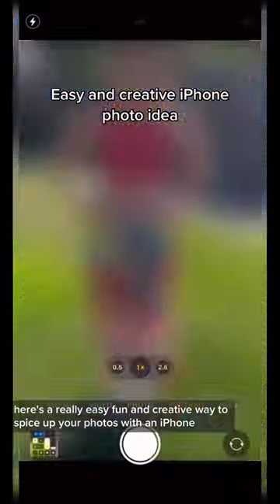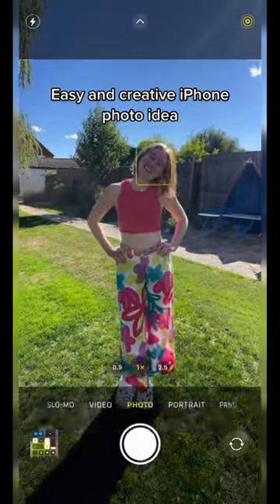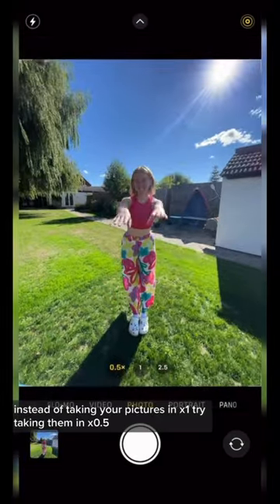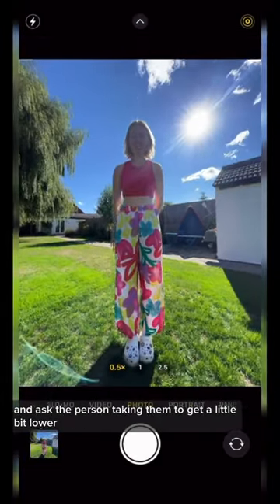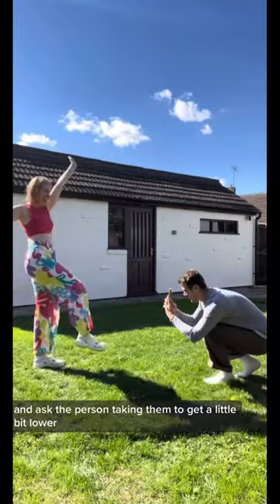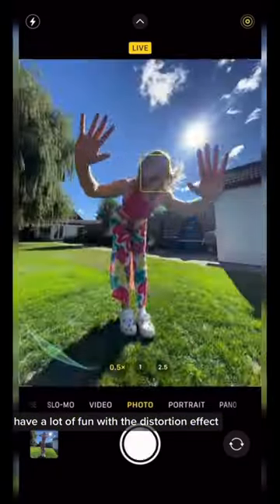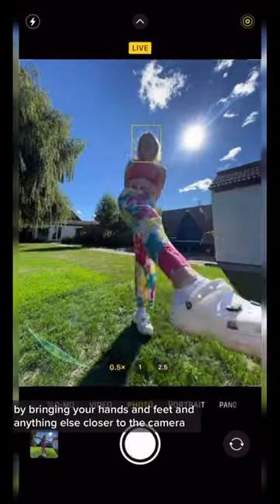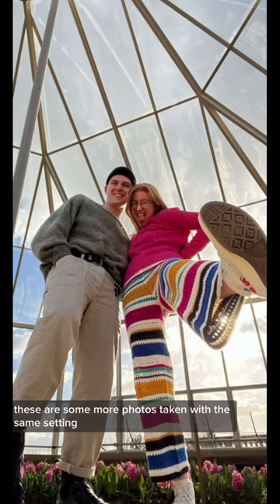Using Wide Angle to Spice Up Photos - easy iPhone tip